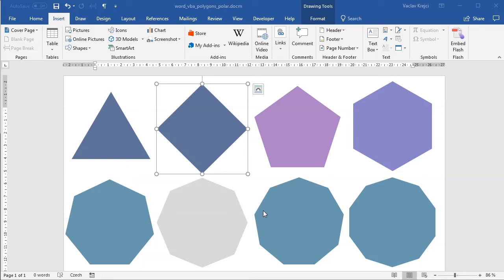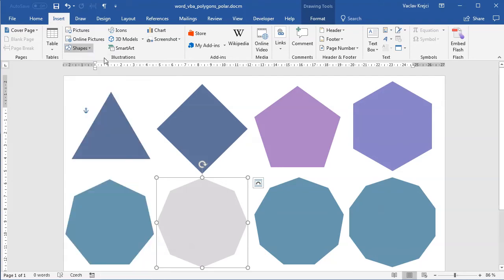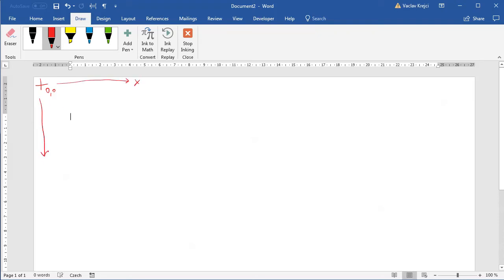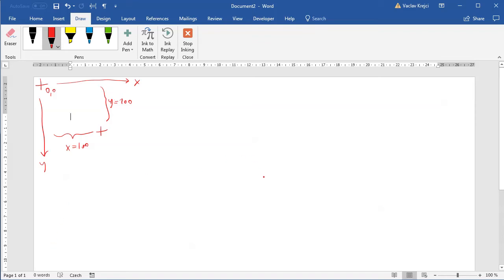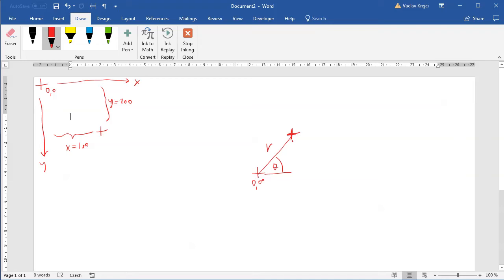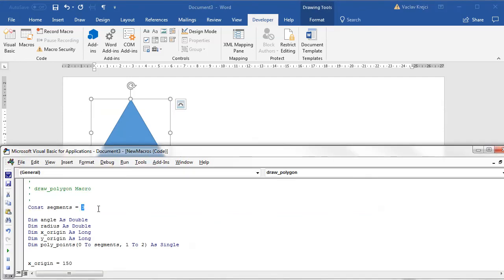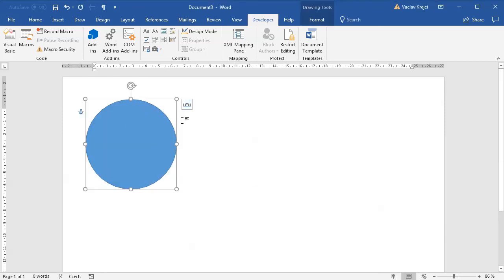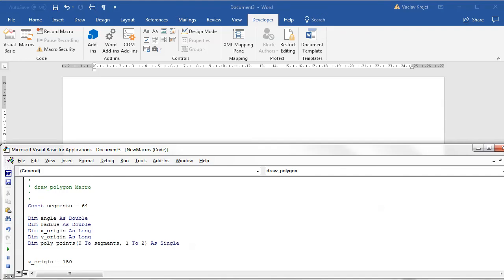WORD: Polygons with Polar Coordinates, Part 1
Const segments = 6

Dim poly_points(0 To segments, 1 To 2) As Single
Dim radius As Long
Dim xorigin As Long
Dim yorigin As Long

xorigin = 100
yorigin = 100
radius = 100

For counter = 0 To segments
    Angle = 360 / segments * counter
    poly_points(counter, 1) = radius * Sin(Angle * 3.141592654 / 180) + xorigin
    poly_points(counter, 2) = radius * -Cos(Angle * 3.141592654 / 180) + yorigin
Next counter

With ActiveDocument.Shapes.AddPolyline(poly_points)
    .Fill.ForeColor.ObjectThemeColor = Rnd() * 5 + 4
    .Line.Visible = 0
End With

End Sub